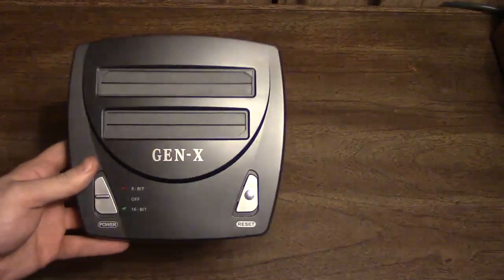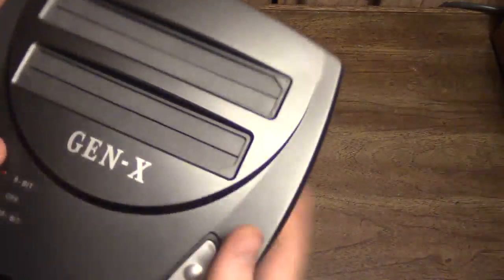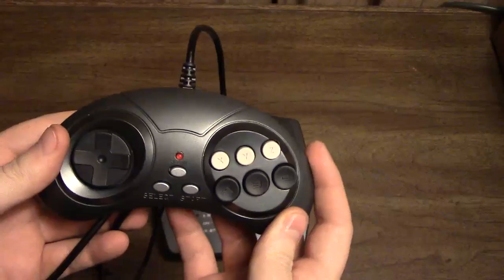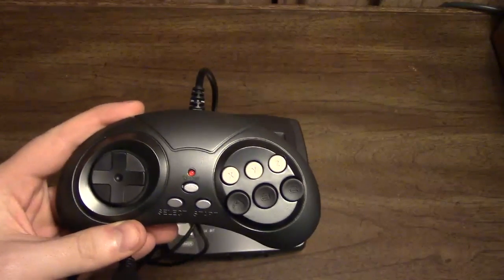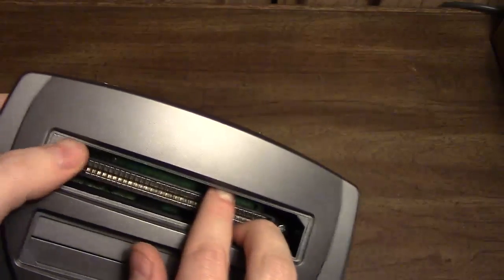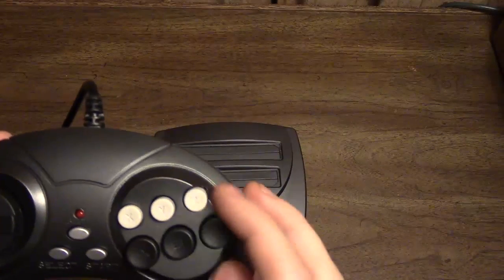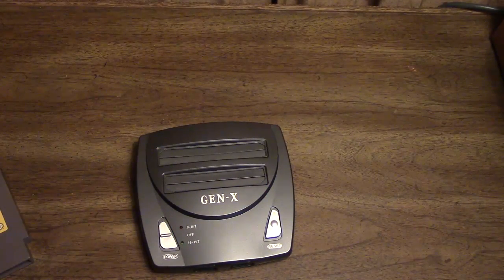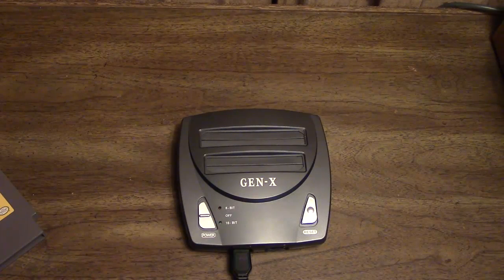Attack of the Famiclones HD: Gen-X Review Part 1: System Overview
In this installment of Attack of the Famiclones HD, I'm taking a detailed look at RetroBit's Gen-X Hybrid twin console. This console is a Sega Genesis and Nintendo Entertainment System in one, and that's just the start of oddities it has.

This video is part 1 of 3. Please watch the subsequent videos when they are available.